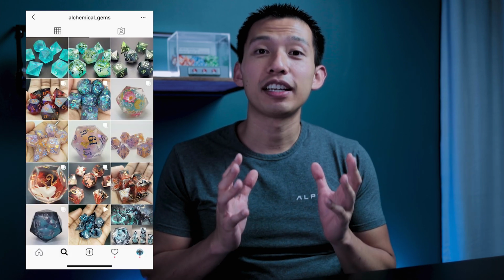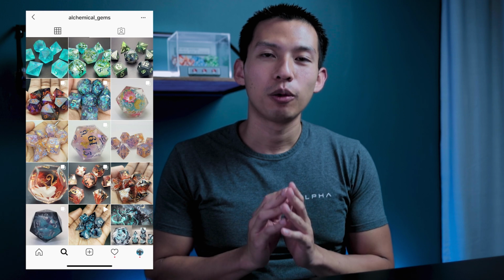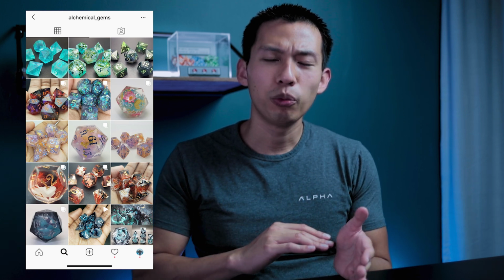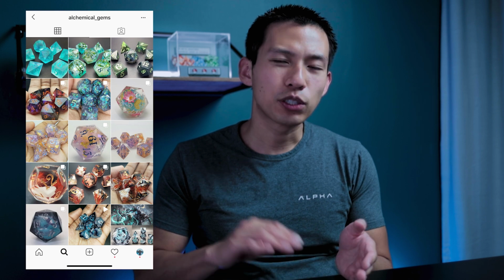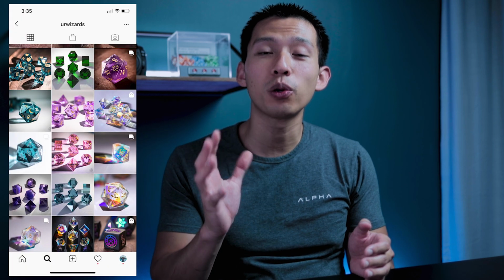Revamped Episode 2: Let's Talk About Dice!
What is the Revamped Podcast about?

45% Board Games. 45 % Photography and Filmmaking. 10 % Everything else.

One way to upscale the board gaming hobby is to introduce cinematic visuals that truly highlight how fun tabletop gaming is. The host of this show, Tim Chuon, has been producing stunning visuals that have merged the world of photography and filmmaking onto tabletop. Alongside all things board gaming, Revamped was developed to help you elevate your content creation to new heights. Learn how to upscale your content, gain unique photography insight, and hear interesting stories.

In Episode 2, we talk about dice! In tabletop gaming, dice are used for a ton of reasons. Some use them as collectibles, others use them in D&D groups, some use them for both! I'm interested in exploring the reasons why the board gaming hobby collects dice, and along with exploring some of my favorite users on dice, I also lightly discuss the reasons why I'm in the market for a set as well.